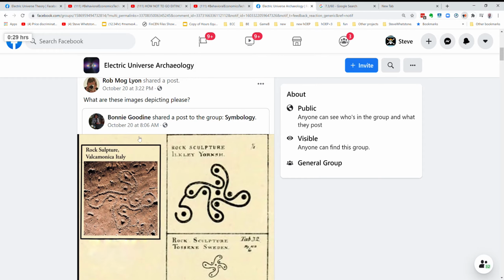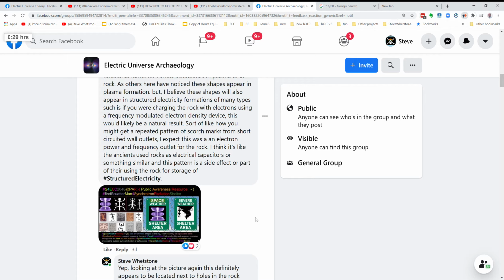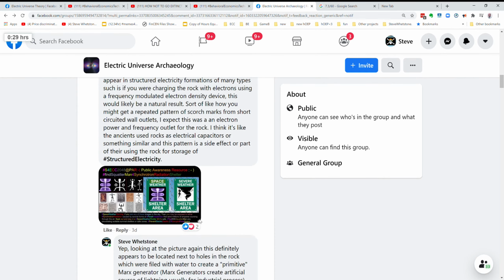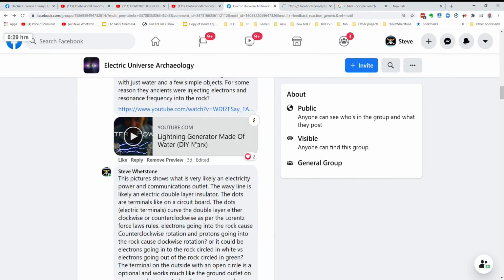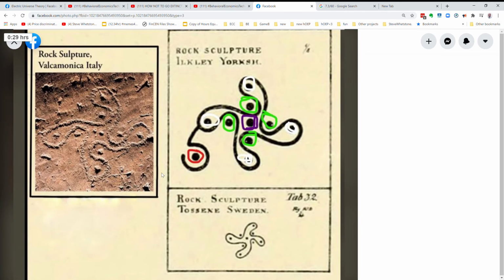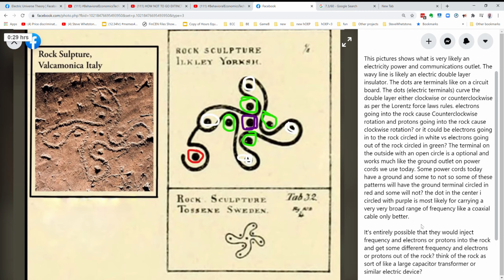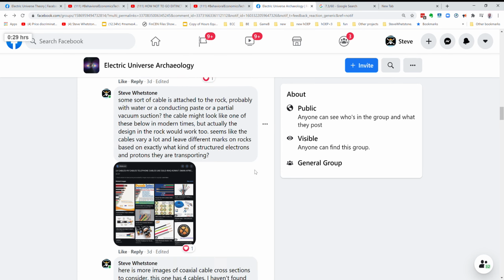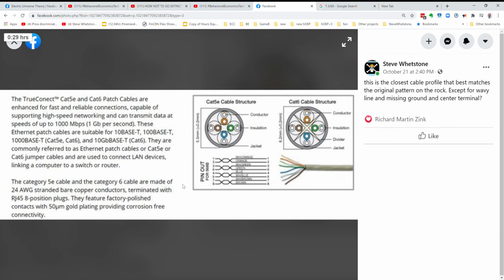0p09hr 5m39s ElectricUniverseArchaeology Petroglyphs are cable power outlets on Facebook Google